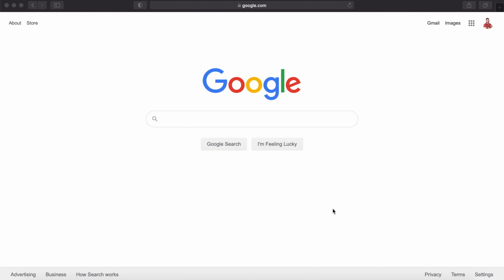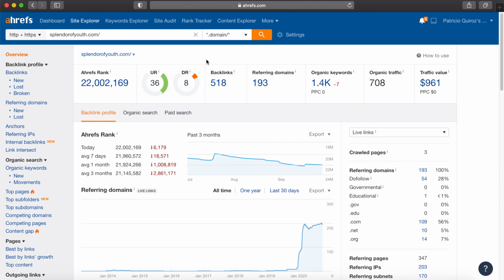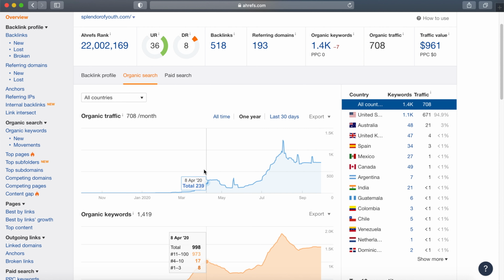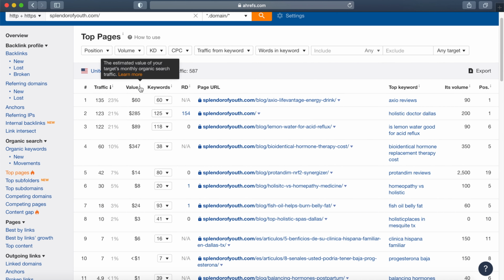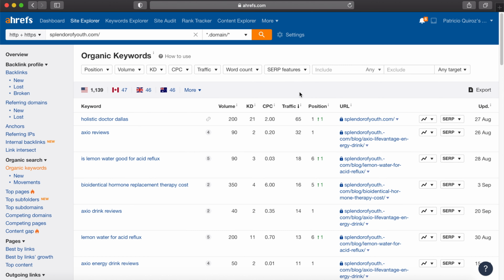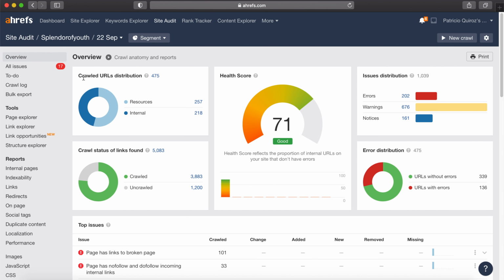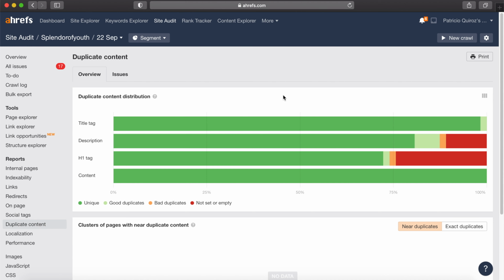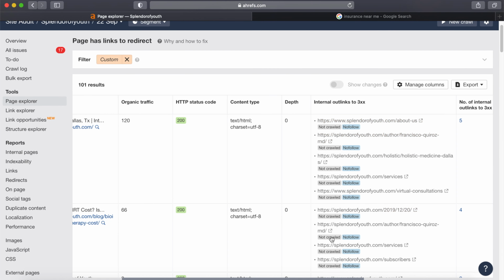Ahrefs Webmaster Tools (AWT) | Get Ahrefs for FREE | SEO Audit Tool (Complete Guide)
Ahrefs launched a free SEO tool that offers SEO and site diagnostic data. It’s called Ahrefs Webmaster Tools. You can use this on your personal website to check your keyword rankings, top pages, backlinks, and audit your website.

With the help of AWT, you will be able to know which keywords your website is ranking on. Historically, this data is only available to Ahrefs paying customers $99/month+

You can only view data for websites you own, But if you want to see another website’s data, it is essential to have owner verification.